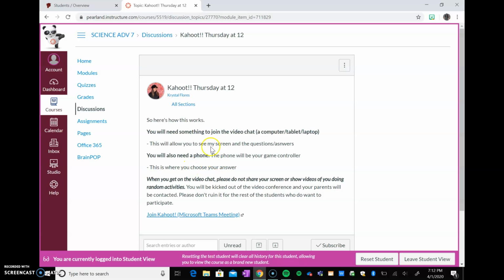how to join kahoot